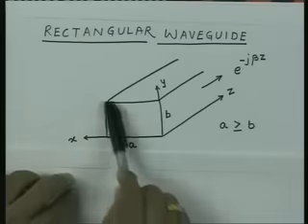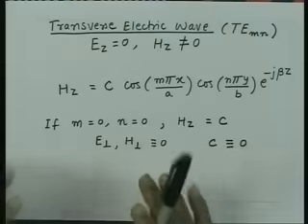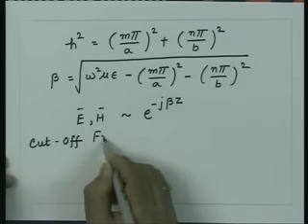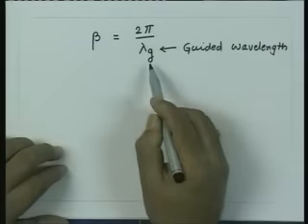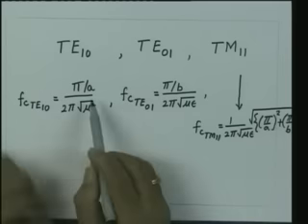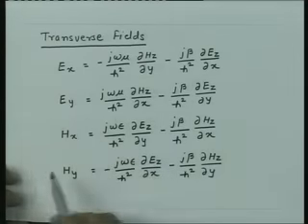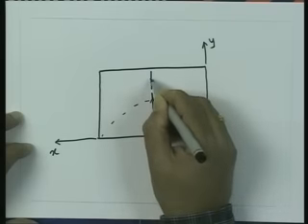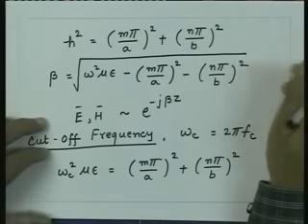Modal propagation in rectangular waveguide